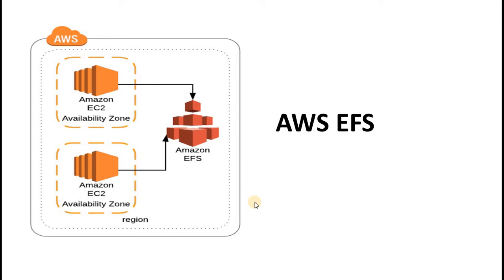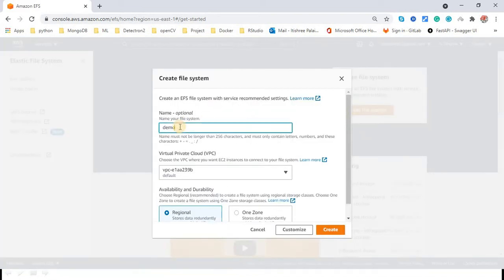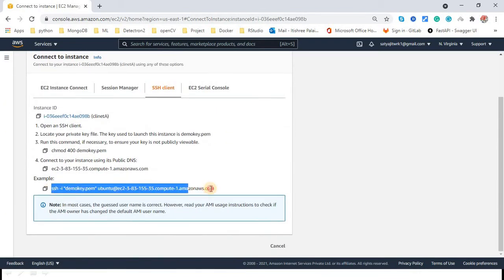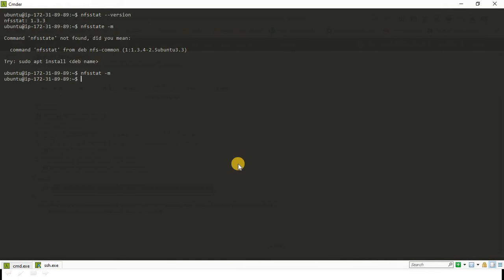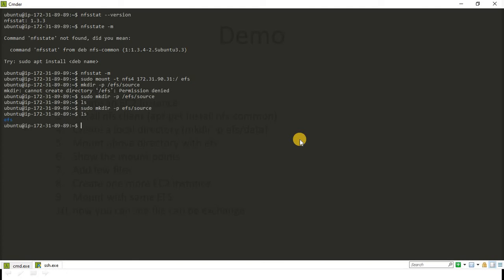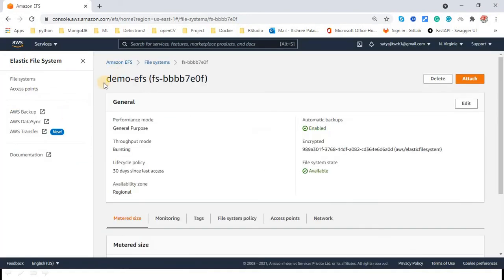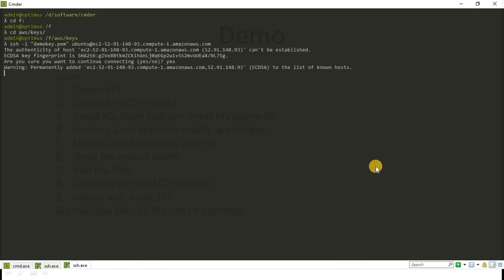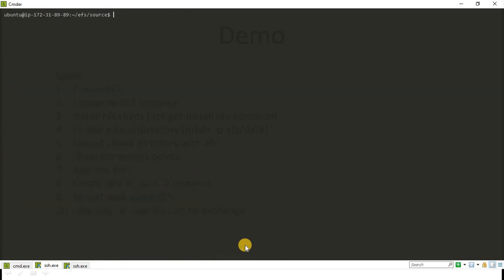AWS Elastic File System with EC2 | How to mount EFS using EC2 Ubuntu Instance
I have covered the following topics

Basic of EFS and Network file system
Create EFS
Create an EC2 Instance
Install nfs client (apt-get install nfs-common)
Create a local directory (mkdir -p efs/data)
Mount above directory with efs
Show the mount points
Add few files
Create one more EC2 instance
Mount with same EFS
now you can see file can be exchange